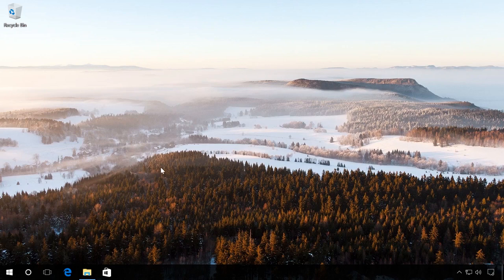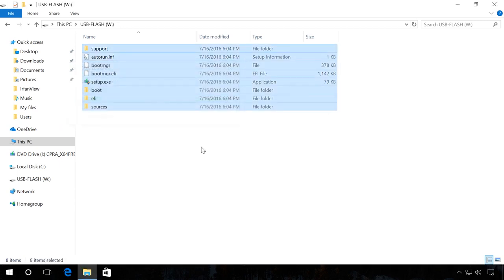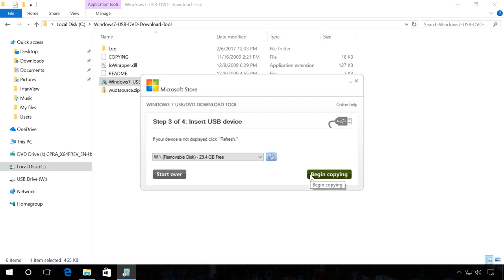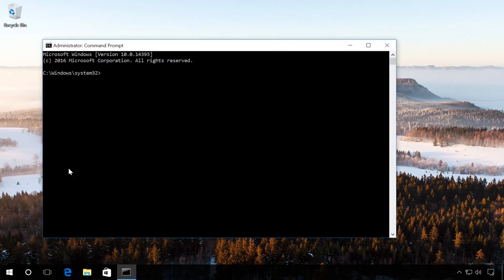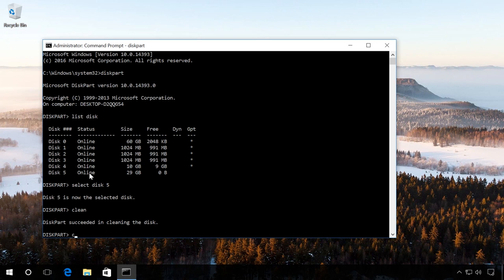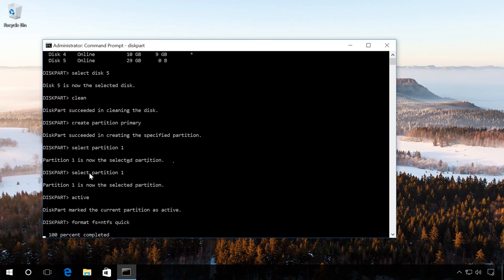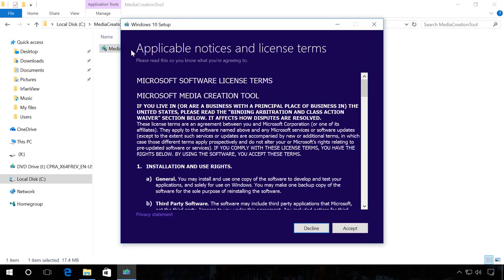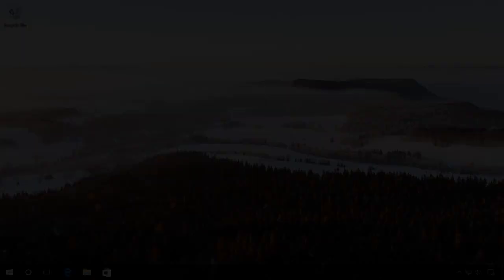How To Make A Windows 10 .7.8 Bootable USB Flash Drive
If you wanna create a windows 10 bootable USB drive than you must use the Rufus...

I hope everyone will have a relaxing moment while watching my video.
Thank you very much.